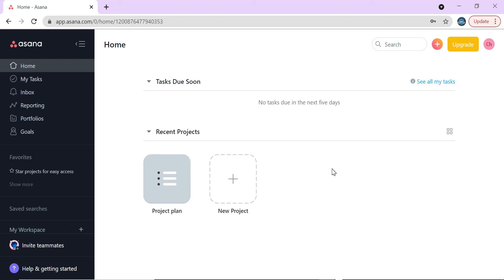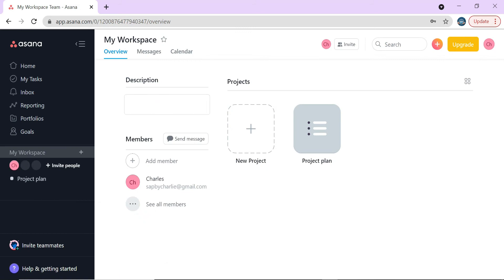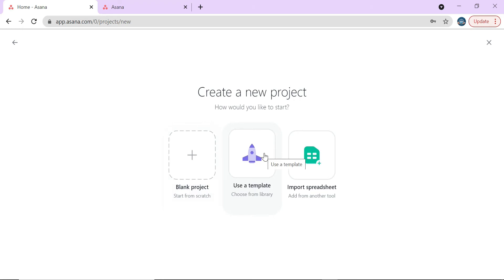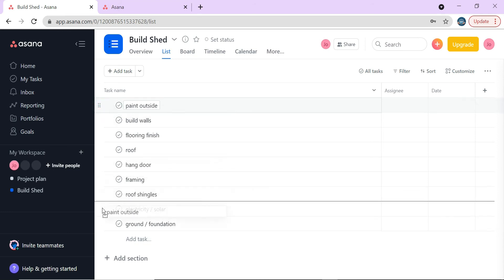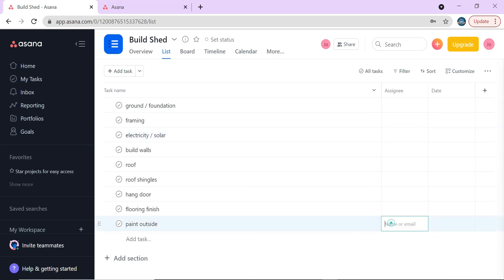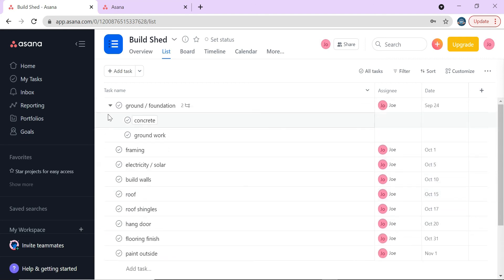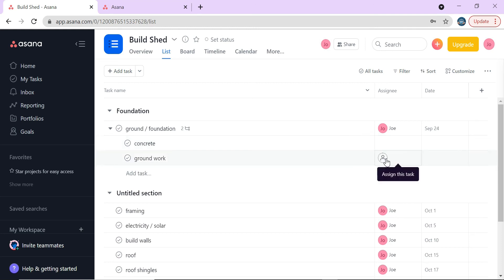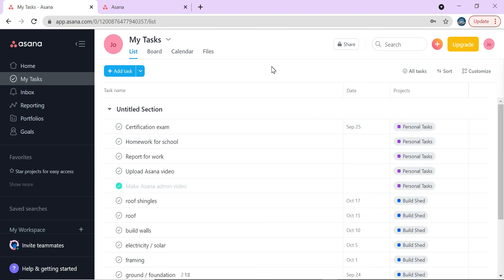Setting personal tasks and projects in Asana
This video goes over basics of setting up personal projects and tasks using Asana